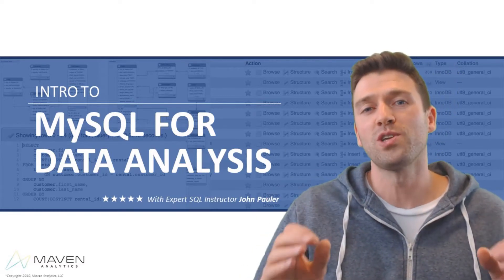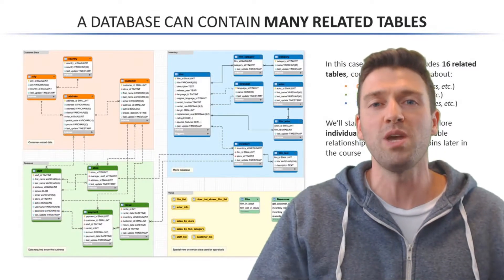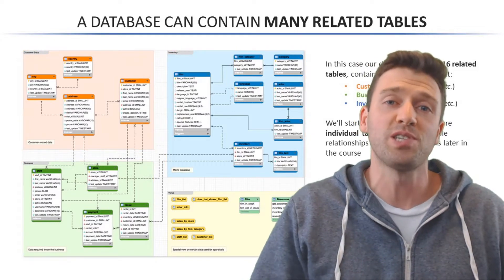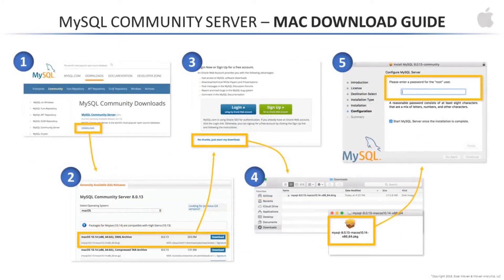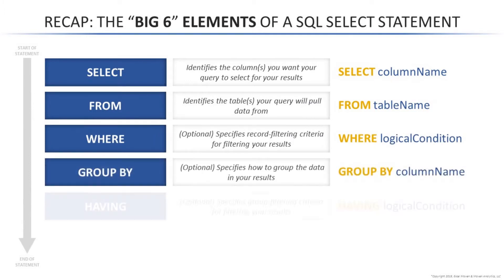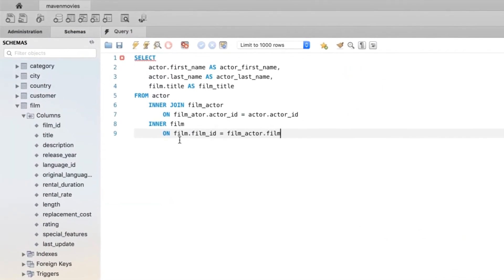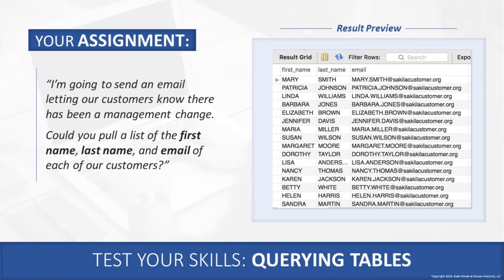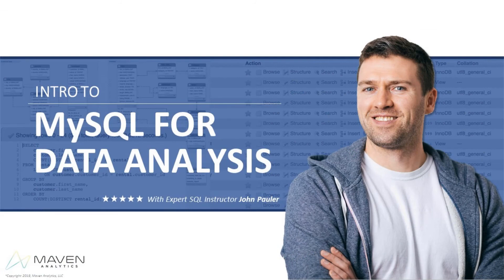Learn SQL for Data Analysis with MySQL Workbench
Learn how to explore and analyze relational databases with MySQL, complete hands-on assignments, and solve real-world business challenges.